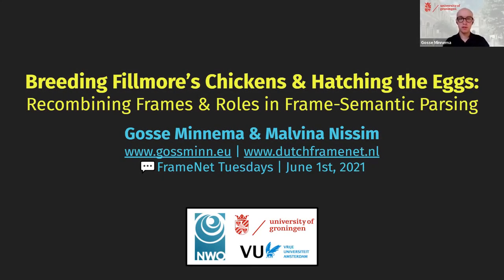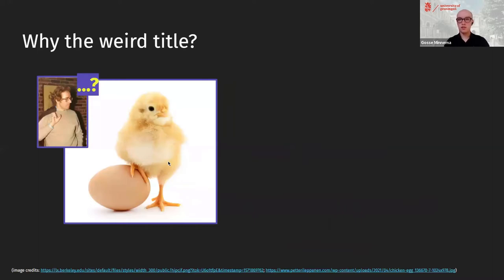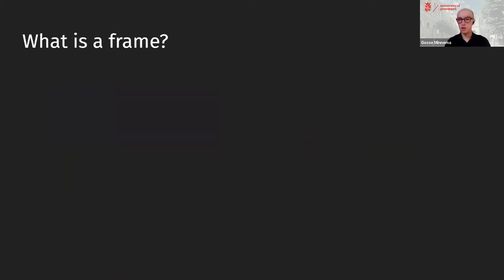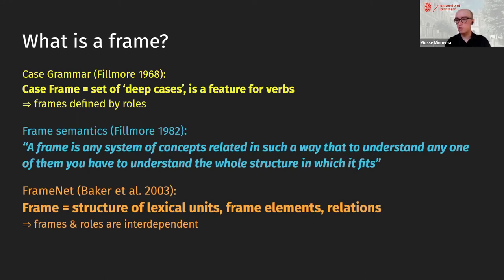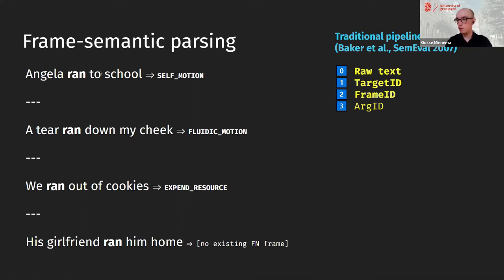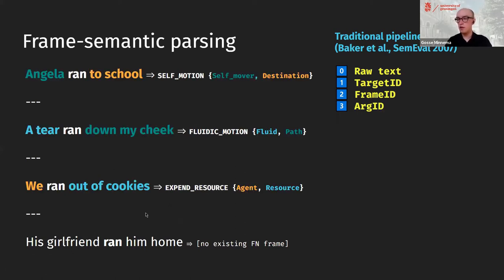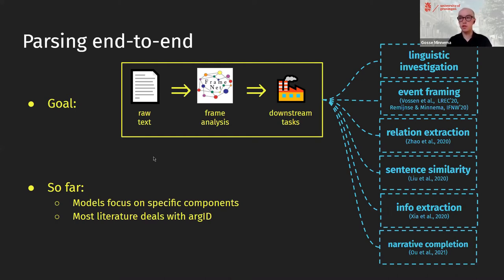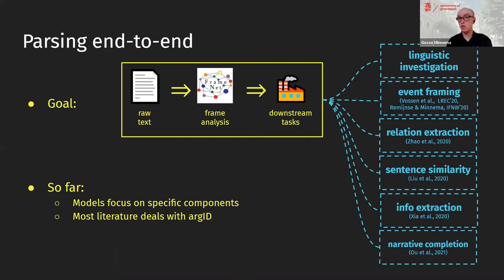Global FrameNet Tuesdays | Breeding Fillmore’s Chickens and Hatching the Eggs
Gosse Minnema and Malvina Nissim

Frame-semantic parsers traditionally predict predicates, frames, and semantic roles in a fixed order. This paper explores the ‘chicken-or-egg’ problem of interdependencies between these components theoretically and practically. We introduce a flexible BERT-based sequence labeling architecture that allows for predicting frames and roles independently from each other or combining them in several ways. Our results show that our setups can approximate more complex traditional models’ performance, while allowing for a clearer view of the interdependencies between the pipeline’s components, and of how frame and role prediction models make different use of BERT’s layers.

Global FrameNet Tuesdays are a continuation of the successful International FrameNet Workshop 2020 (IFNW 2020) that went online due to COVID-19 and reached a wide audience within the worldwide community working on framenets, beyond those listed in GlobalFrameNet.